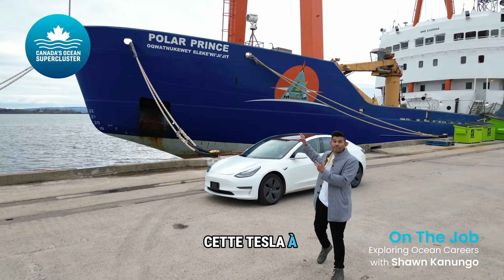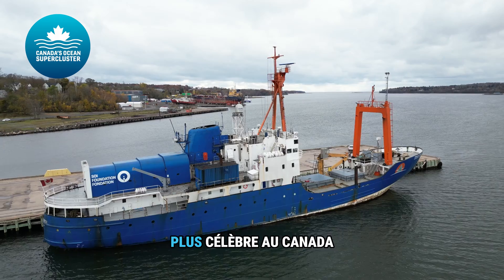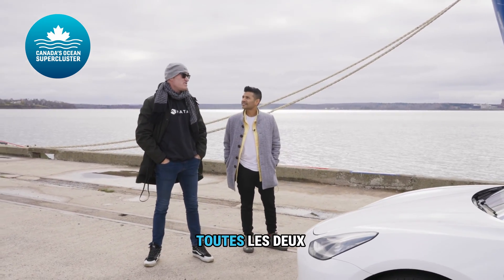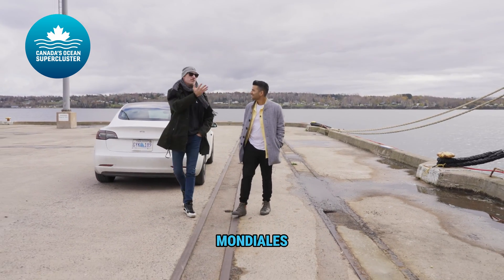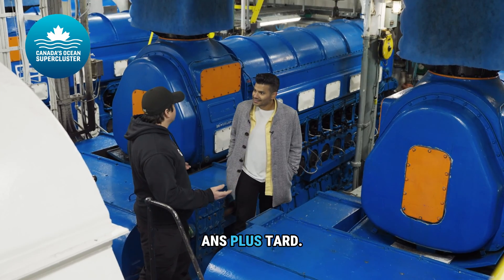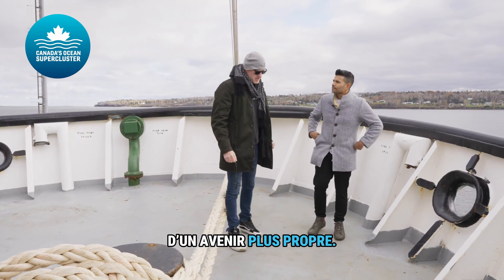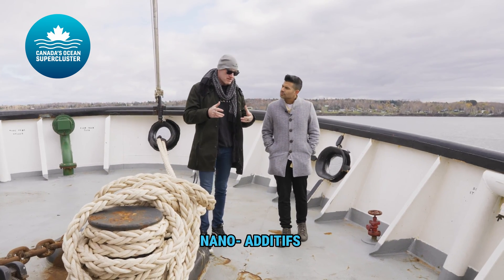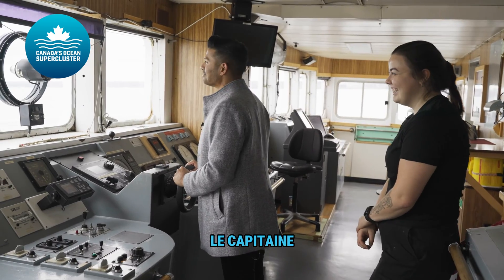On The Job | Katal Energy Inc.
What do a Tesla and the Polar Prince, the most famous (and potentially haunted) ship in Canada, have in common? 🤔♻️

@Shawn Kanungo is OnTheJob with @Katal to see firsthand how cutting-edge ocean tech is revolutionizing how we use legendary machinery to create a greener future.

From marine biology to the future of marine transport, there's a world of meaningful work waiting for you! 🌊 Join Shawn in the second episode of OnTheJob to learn more about turning your passions into a thrilling career in the ocean sector!

Qu’ont en commun une Tesla et le Polar Prince, le navire le plus célèbre (et potentiellement hanté) au Canada?🤔♻️

@Shawn Kanungo est à OnTheJob avec @Katal pour voir la façon dont la technologie océanique de pointe révolutionne l’utilisation de machines légendaires pour créer un avenir plus vert.

À partir de la biologie marine jusqu’à l’avenir du transport maritime, un monde du travail stimulant vous attend! 🌊 Joignez-vous à Shawn dans le deuxième épisode de OnTheJob pour en savoir plus sur la façon de transformer vos passions en une carrière passionnante dans le secteur de l’océan!